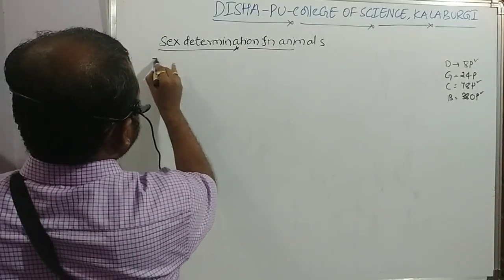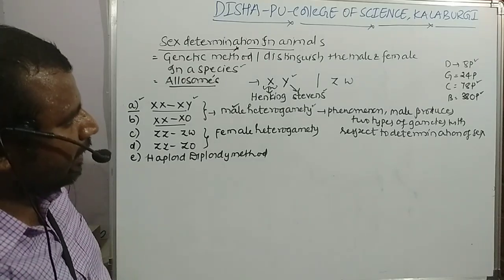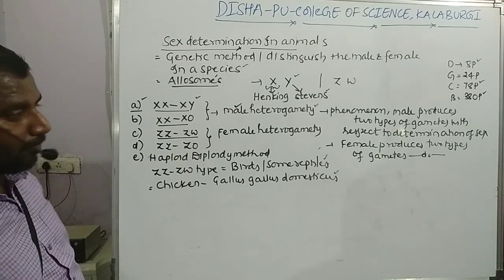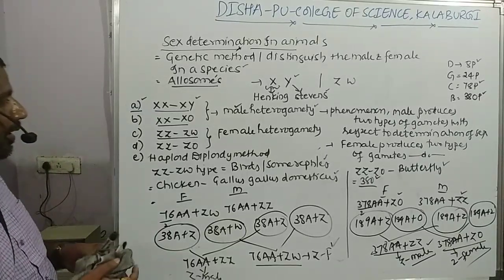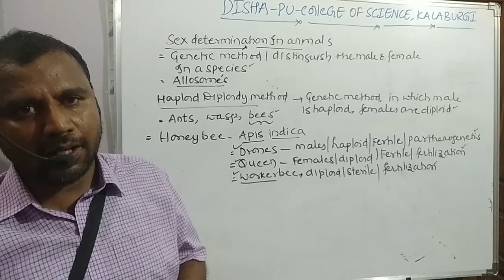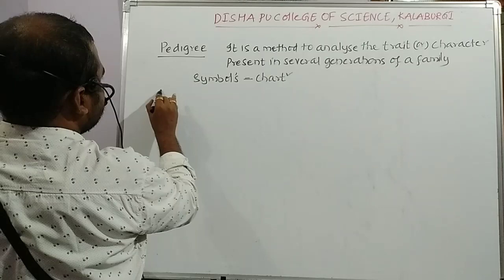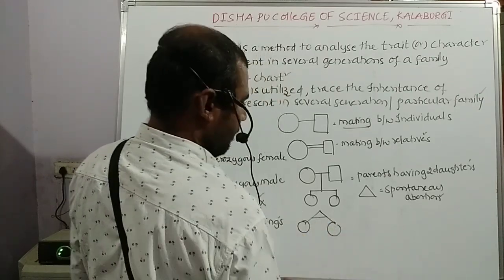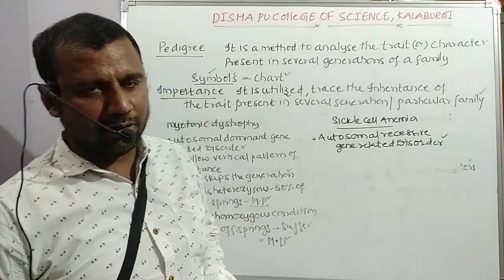BIOLOGY/Praveen Reddy Sir/Principles of Inheritance and Variations